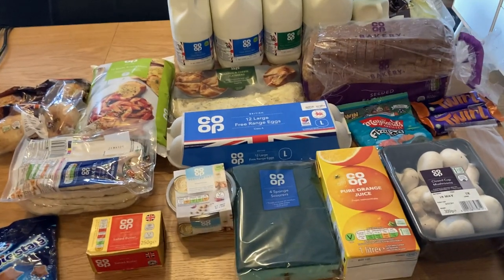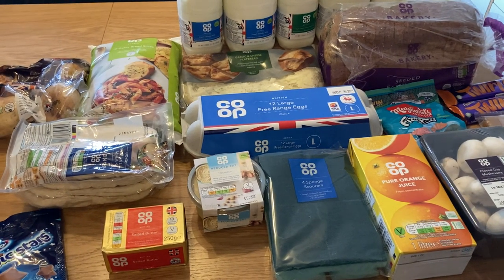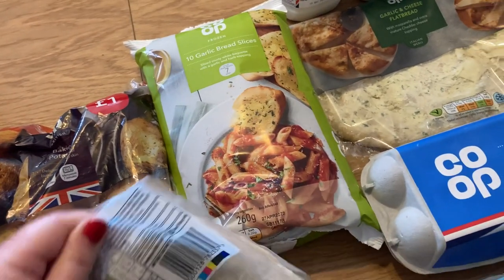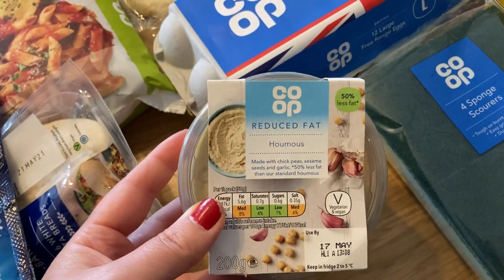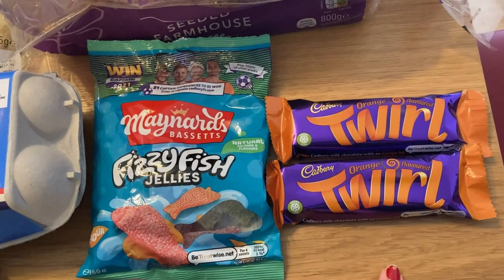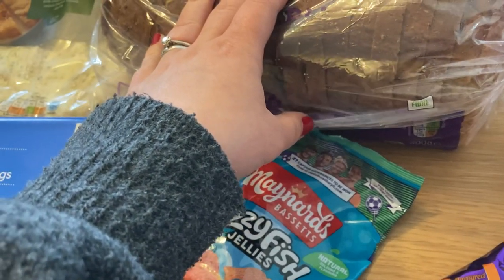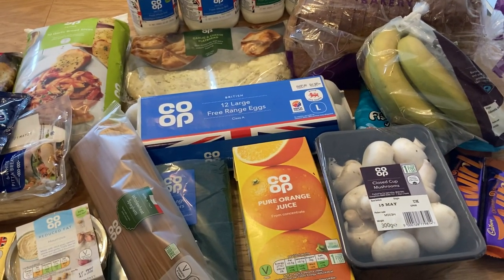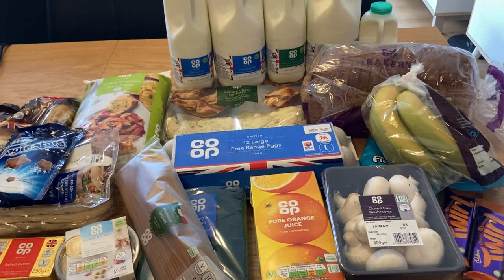SMALL CO-OP DELIVERY- GREAT SERVICE HIGHLY RECOMMEND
Thought I would just do a small order from coop to save me going out and just get the essentials for the week.. really impressed with the service. Ordered at 8 am that day and it arrived just before 11 am!!